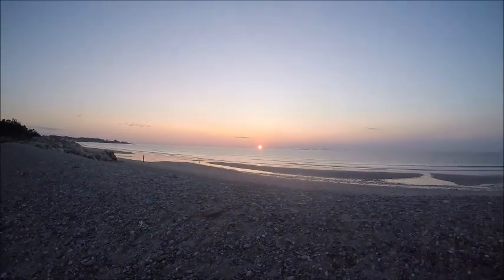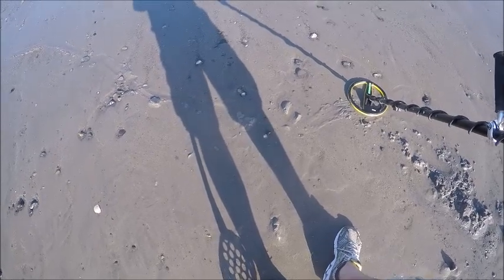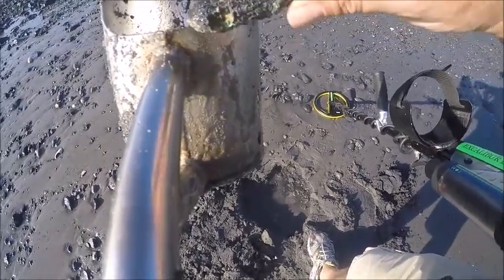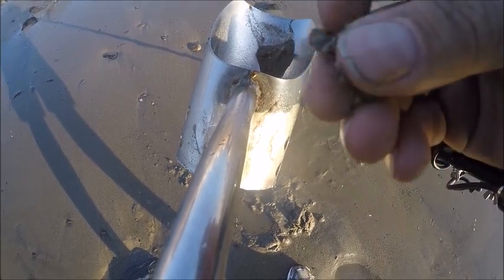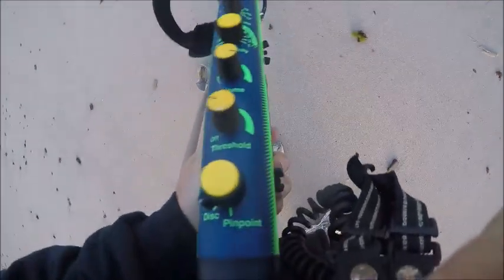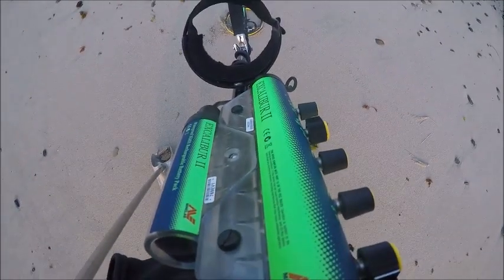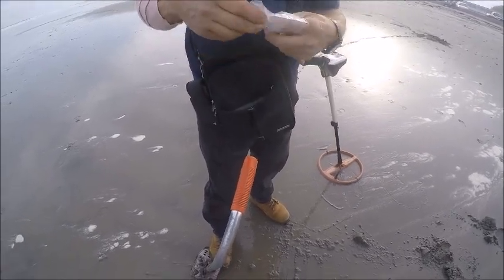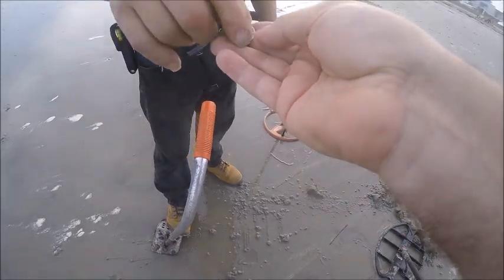Beach Metal Detecting Hurricane Jose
metal detecting new Hampshire and Maine ocean beaches hurricane Jose showed up with some lost jewelry
Metal Detector used Minelab CTX 3030
Sand Scoop